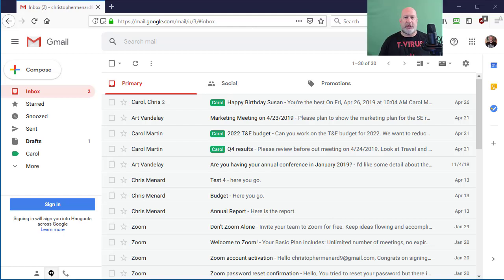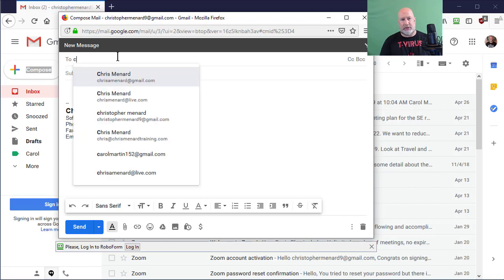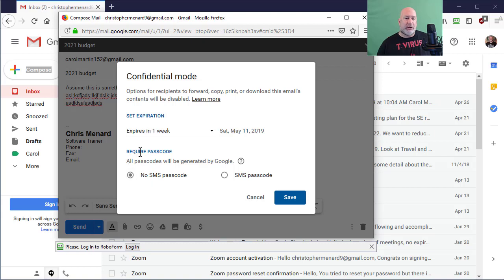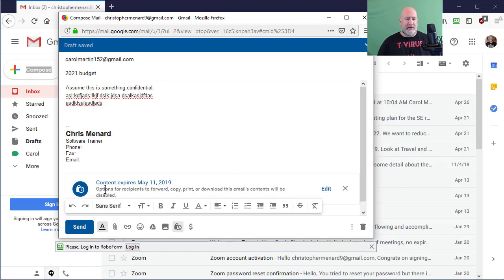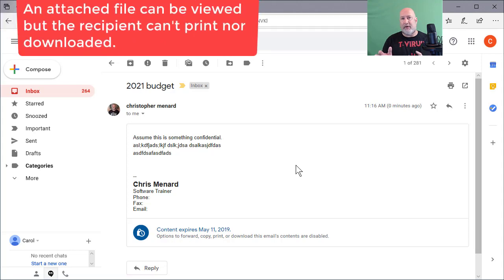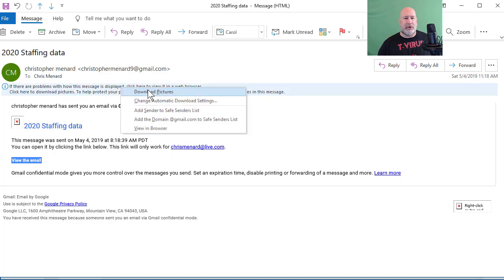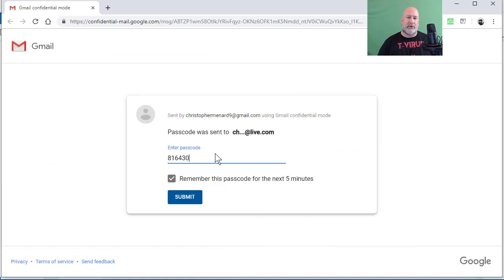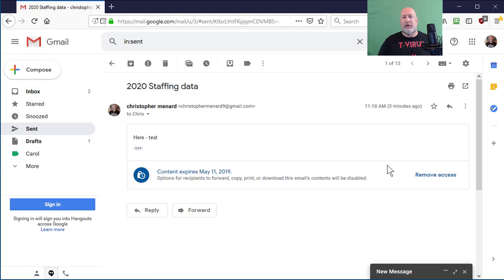Use Gmail to send Confidential emails by Chris Menard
Gmail allows you to send a confidential email. This feature disables forward, copy, and print download for the recipient.

Confidential Mode is free with Gmail. It does not work in the Gmail classic email. It is part of Gmail's overhaul. You can set the time for the email to expire. The time can be 1 day, 1 week, 1 month, 3 months, 1 year, or 5 years.

-- EQUIPMENT USED
○ My camera